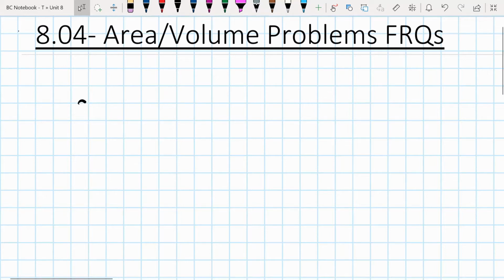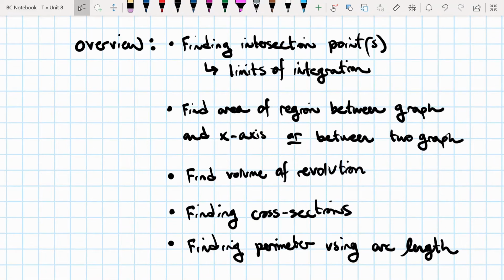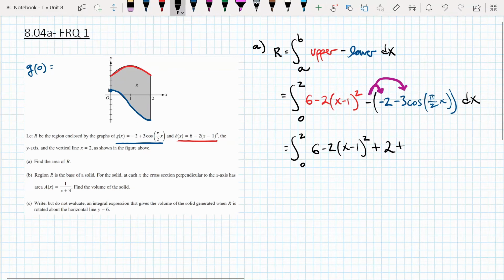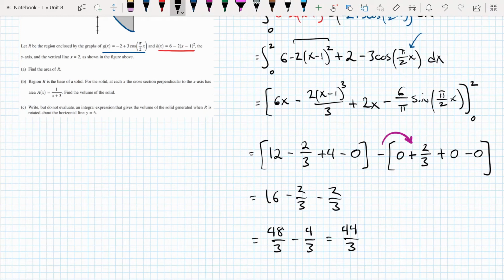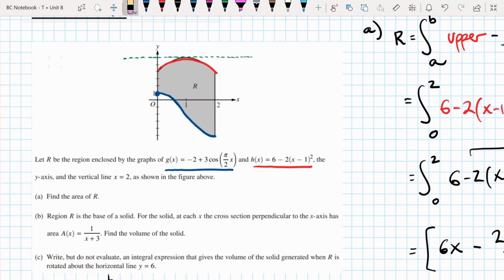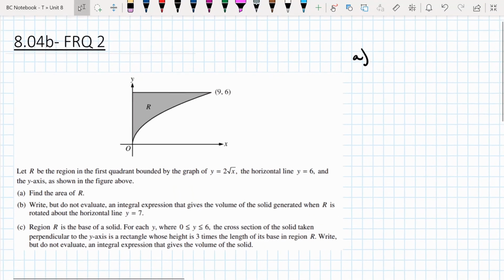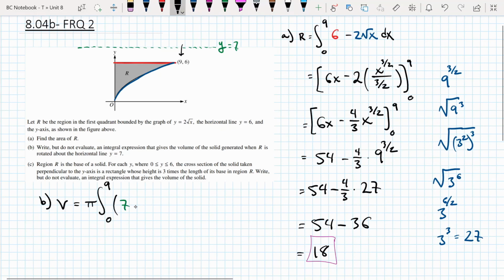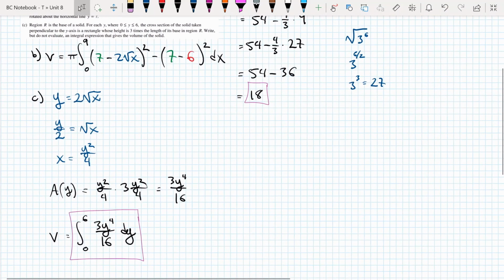Area/Volume Problems FRQs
Lesson Breakdown:

Introduction: 0:00
FRQ 1: 4:00
FRQ 2: 16:20